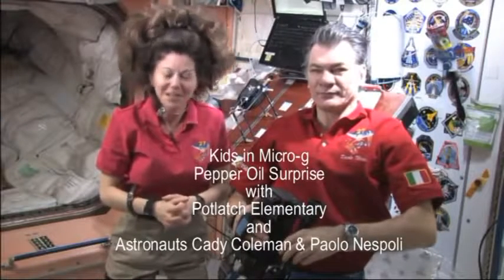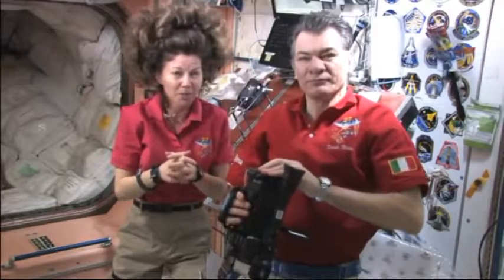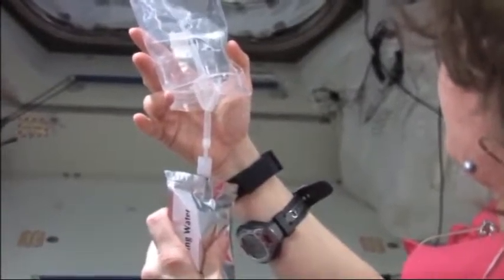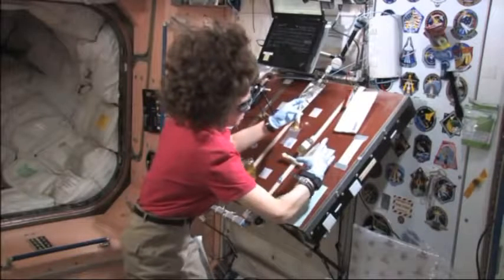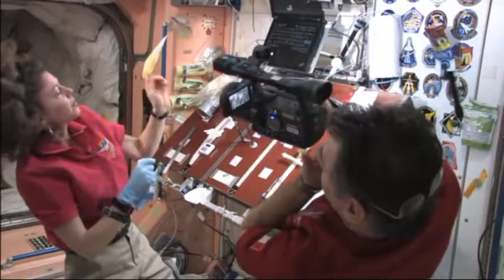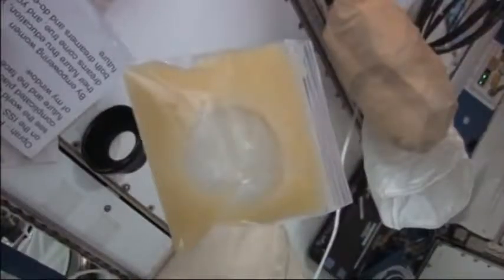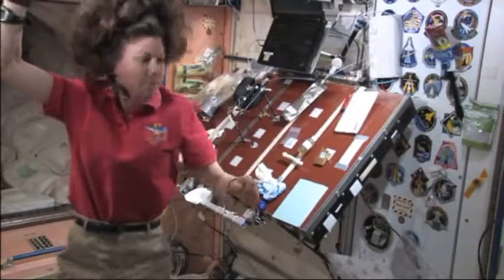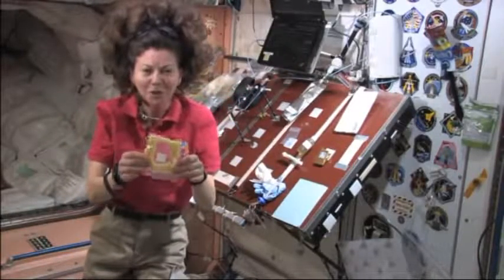Kids in Micro-g: Pepper Oil Surprise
Astronauts Cady Coleman and Paolo Nespoli perform the Pepper Oil Surprise experiment from Potlatch Elementary School in Potlatch, Idaho. This research investigates the interaction of liquid pepper/oil and water in a plastic bag in microgravity.